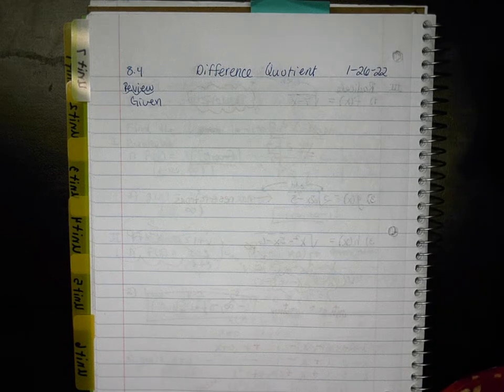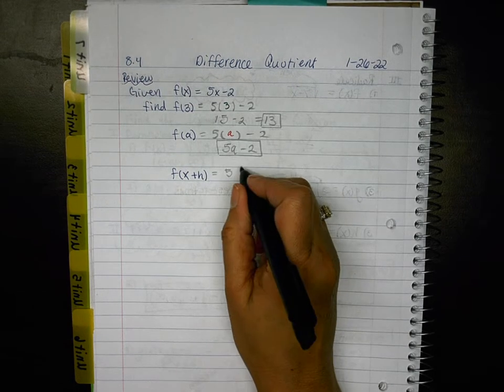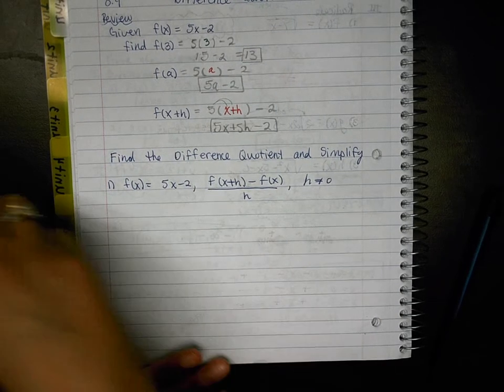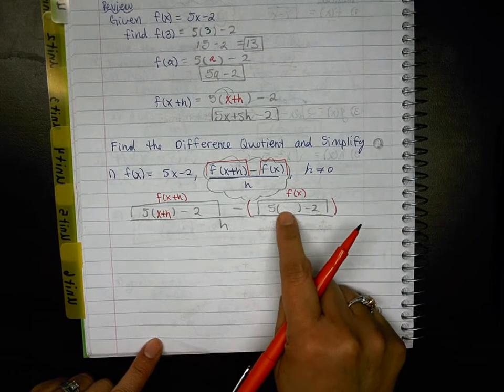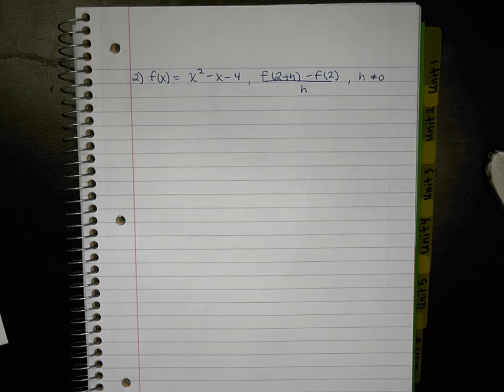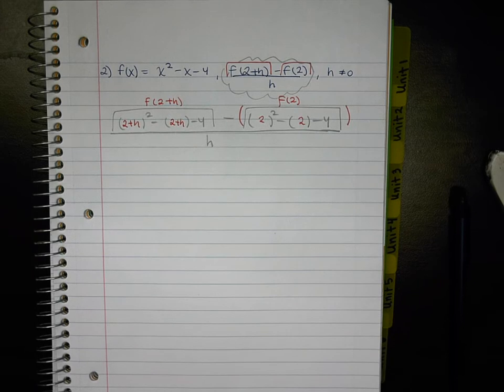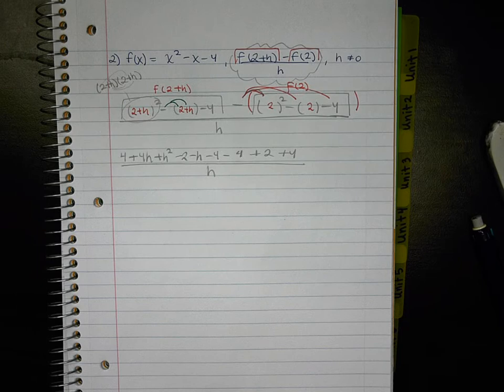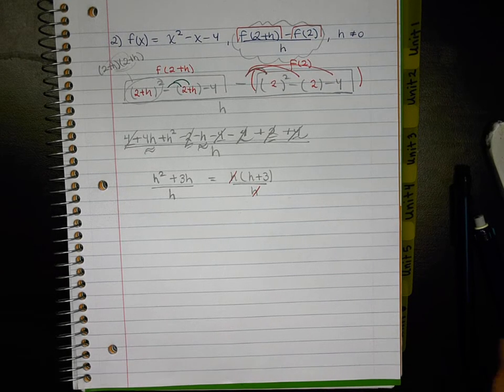Adv. Math 8.4 Notes